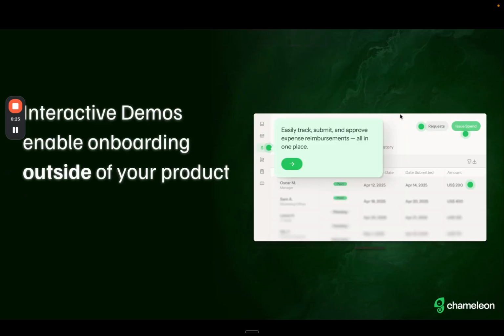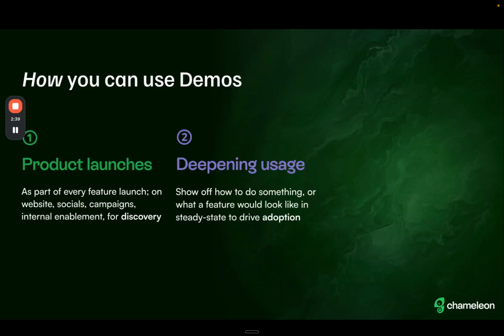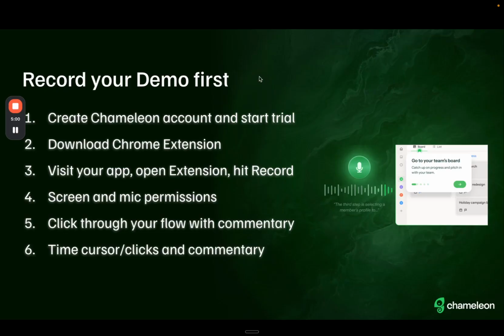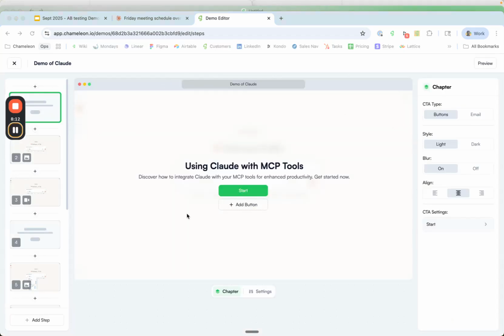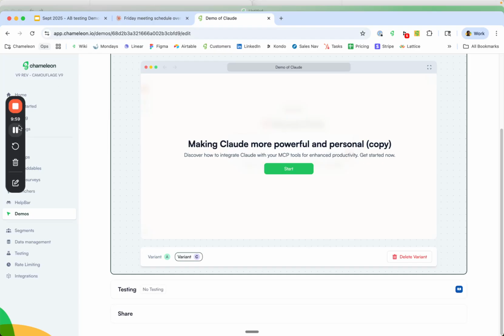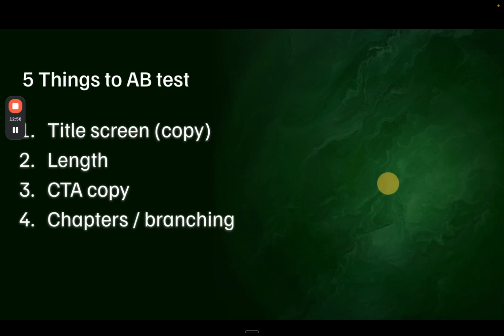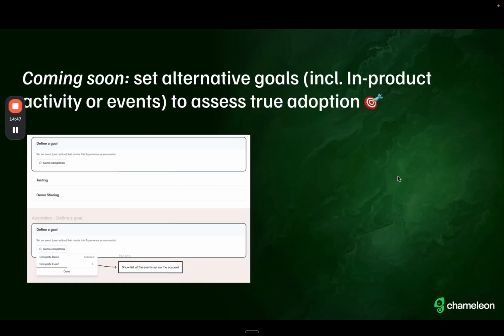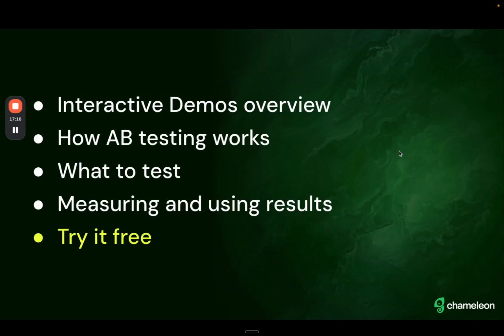How to A/B test your Interactive Demos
Most teams launch one demo and hope for the best… only to find out months later that users dropped off halfway through. Ouch. The truth? Your “perfect” demo might actually be hurting adoption.

In this video, we break down:
✅ Why untested demos leave growth on the table
✅ The 5 demo elements you should A/B test (title, length, CTA, branching, voice)
✅ How demo context—pricing page vs. onboarding vs. in-app—changes performance
✅ The difference between testing for completions vs. actual product adoption
✅ How AI tools like Chameleon Demos make creating and testing demo variations effortless

📊 Whether you’re a product marketer, PM, or growth leader, this is your playbook to move from guessing to knowing. Small A/B test wins stack into massive adoption gains.

👉 Want to try A/B testing for your own Interactive Demos?
Start free with Chameleon Demos